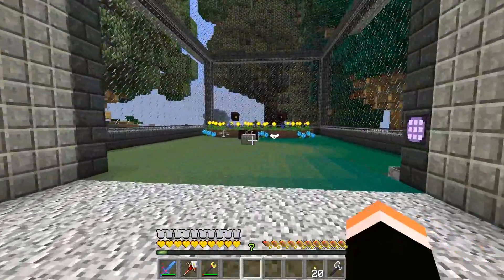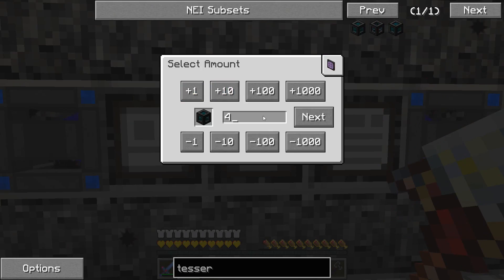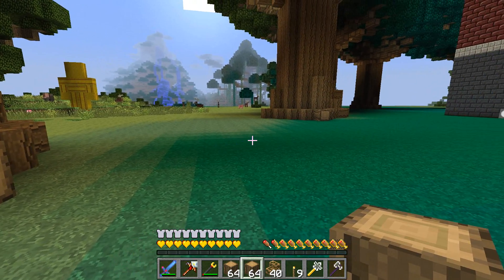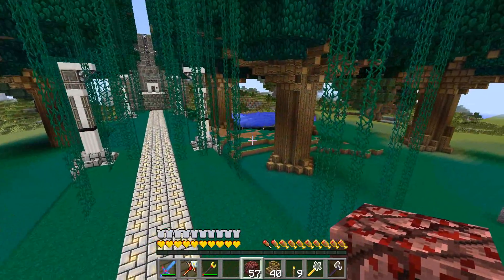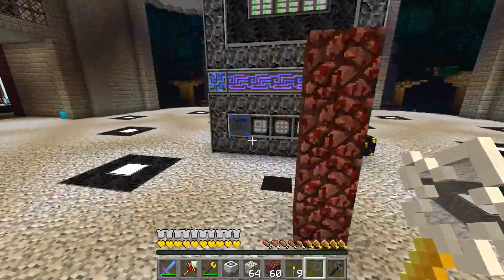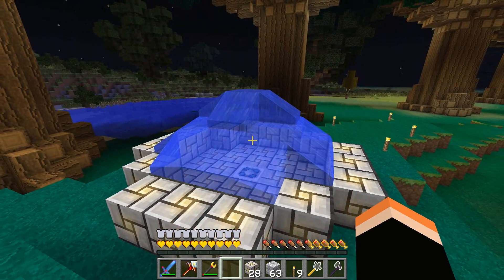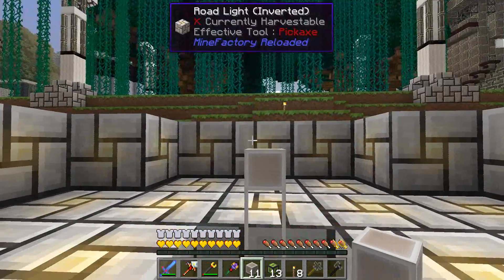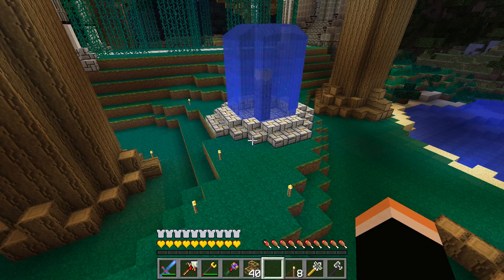Resonant Rise 3 - Beautiful Minecraft MFR Fountains - ep48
Time to do a little garden work. I want to add the some water features around the front of the building so I plan to use the fountain by minefactory reloaded.

Resonant Rise 3 is a modpack that can be installed from the ATLauncher

Check for the links to the rest of the Primus members on my channel page. This is a private white-listed server